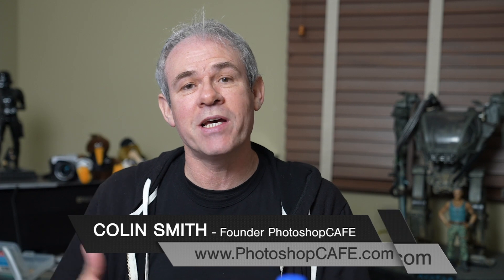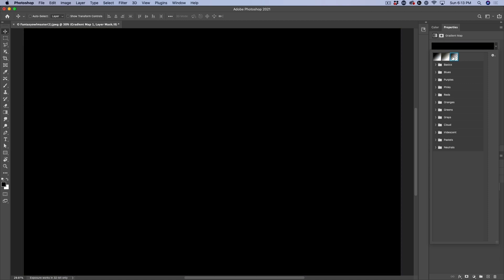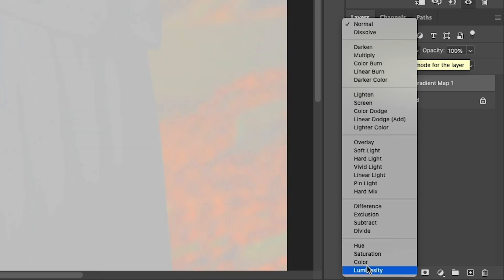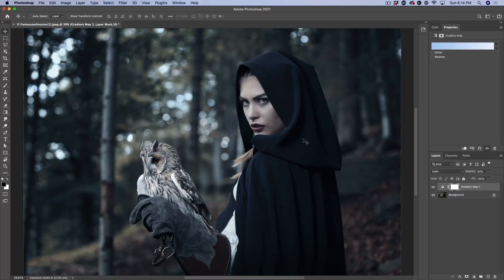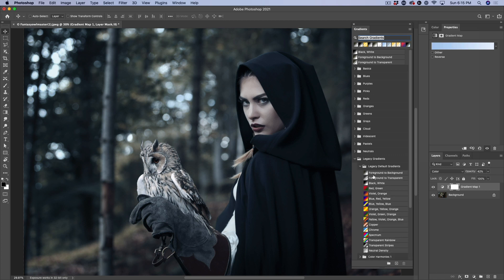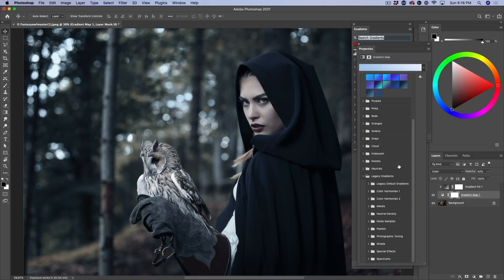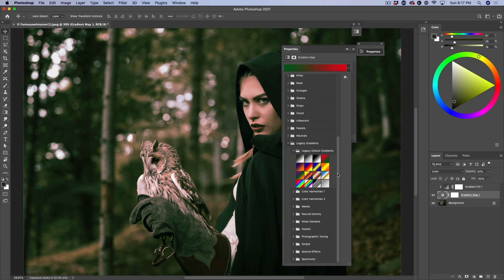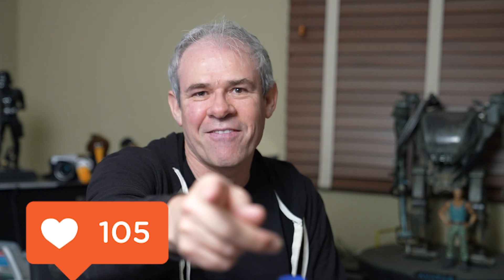Instant Cinematic photos with Gradient Maps in Photoshop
How to color grade photos with gradient maps in Photoshop.In this tutorial, Colin Smith shows you how to use gradient maps to add stunning color looks to your photos instantly. You will also learn how to find the hidden treasure of gradients that ship with Photoshop. After this Photoshop tutorial, you will understand how gradient maps work and ready to transform all your photos right away.

0:00 Using the Gradient Map
1:22 What a Gradient Map does in Photoshop
2:03 How to make the Gradient Map look really good
2:56 Getting all the extra "hidden" Gradients that come with Photoshop
4:34 Adding Photographic toning in Photoshop (You'll love this one)

Learn how to create effects in Photoshop and edit photos and paintings. PhotoshopCAFE is a great place to learn how to use Adobe Photoshop. Weekly Photoshop tutorials for beginners and advanced users. Learn the tools and the craft of Photoshop and Lightroom. If you want to make a living as a graphic artist or Photographer, or you edit images for a hobby, you are at the right place.